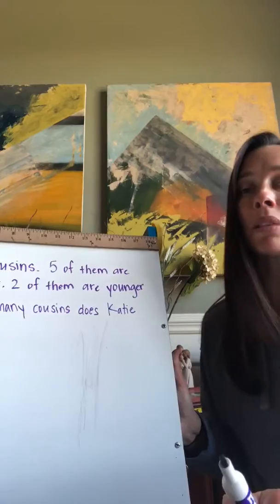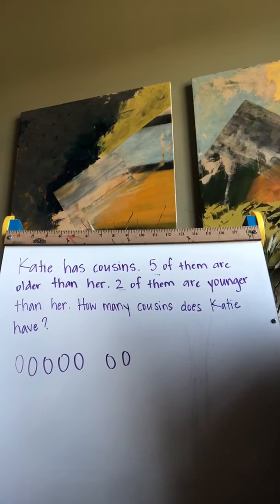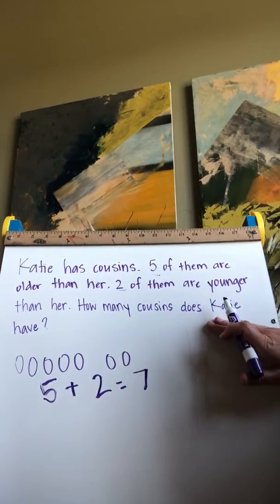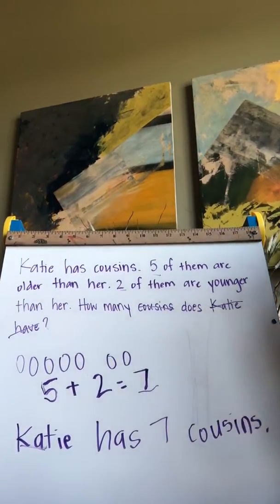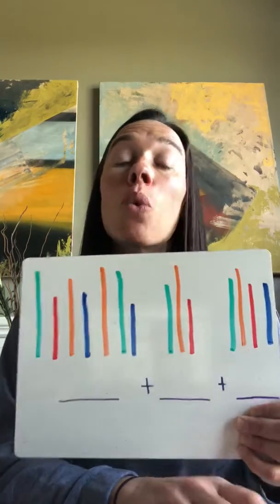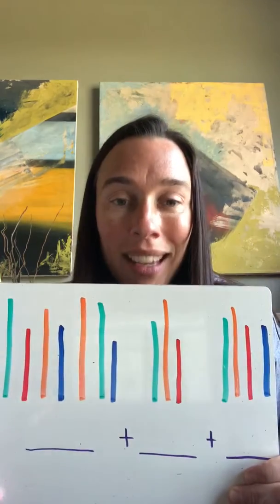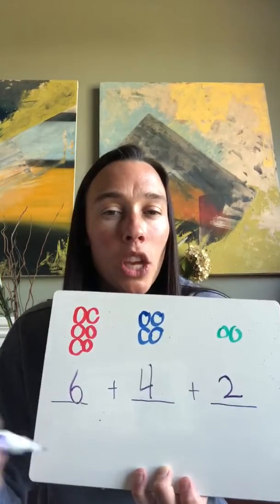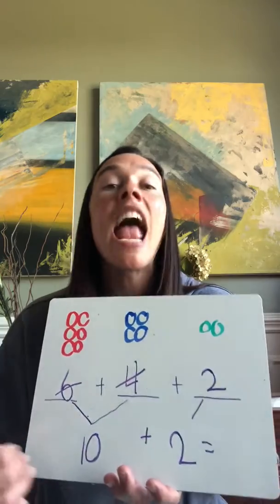April 6 Math, Lesson 15, Day 1